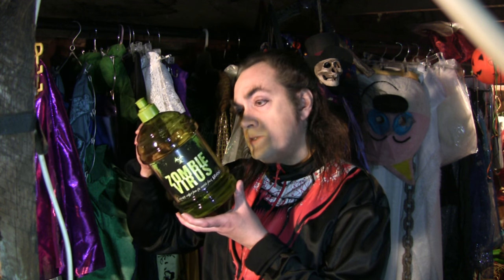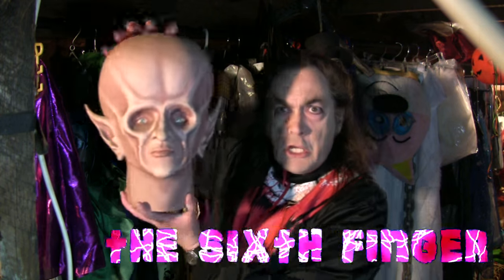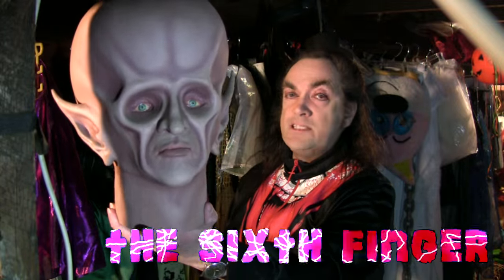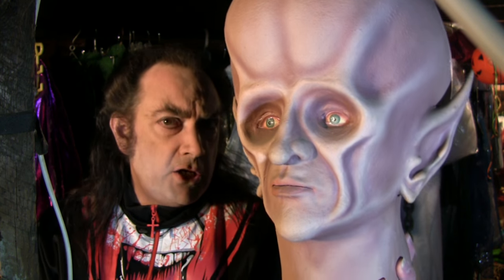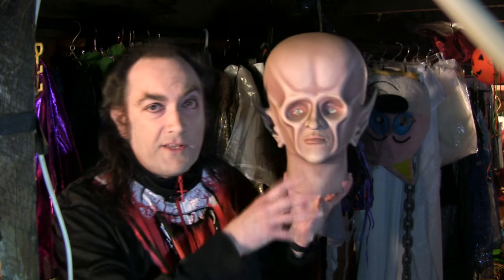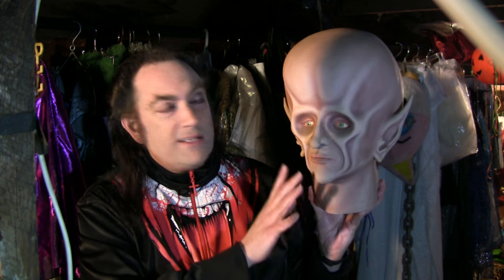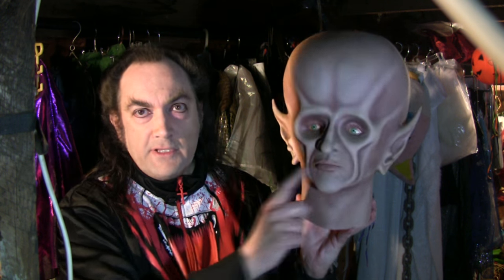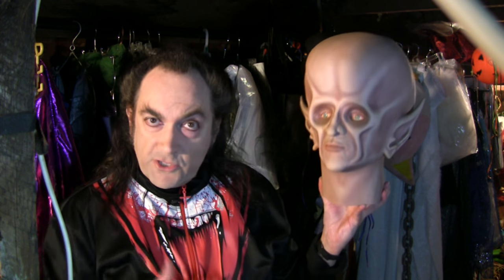Mask Fan Attic: Outer Limits "The Sixth Finger"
There is nothing wrong with your internet. Or, wait, maybe there is.